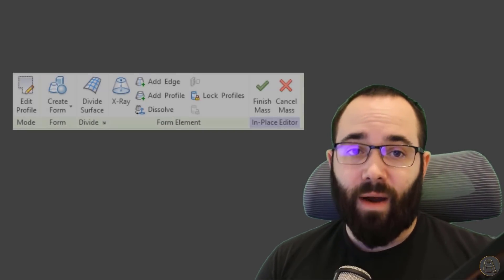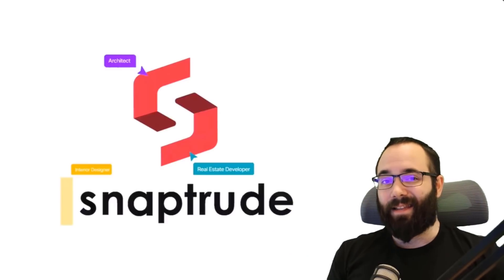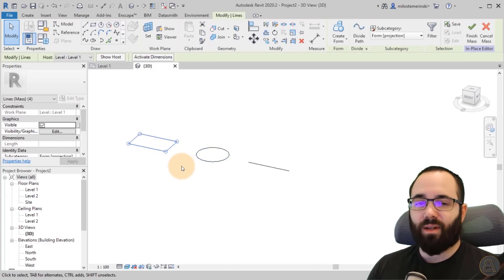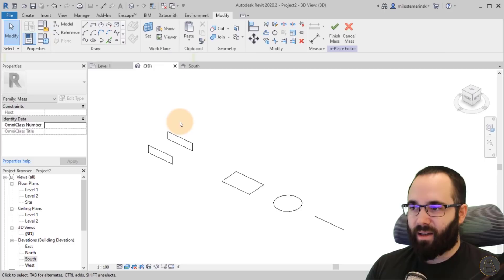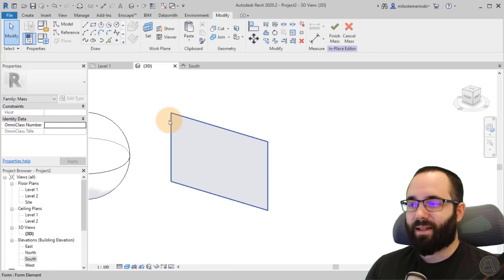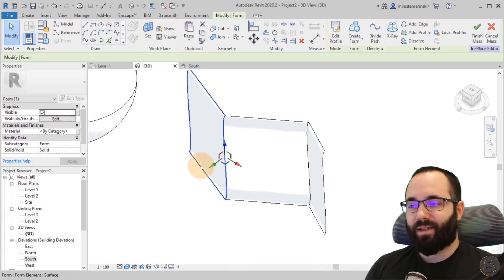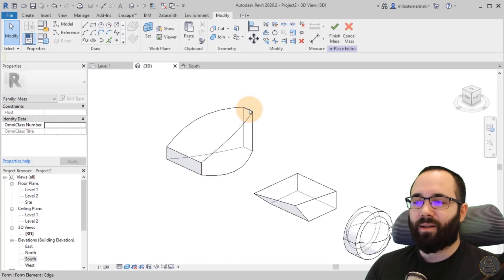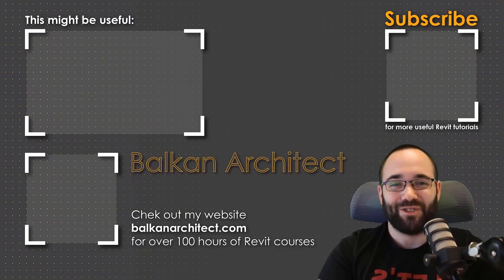Revit Massing Tutorial - Form Manipulation Tools